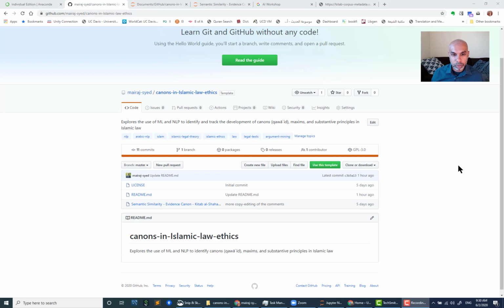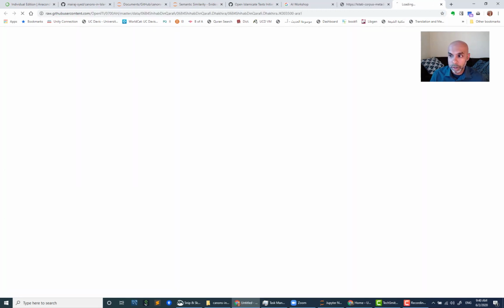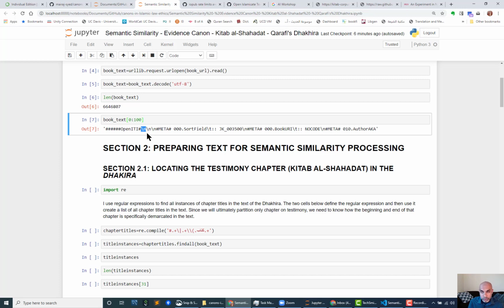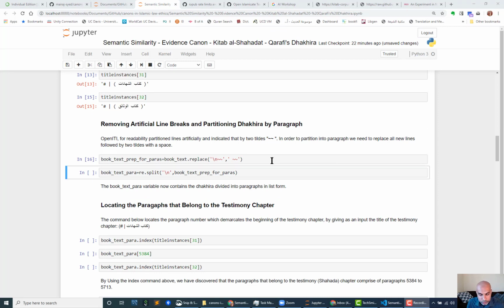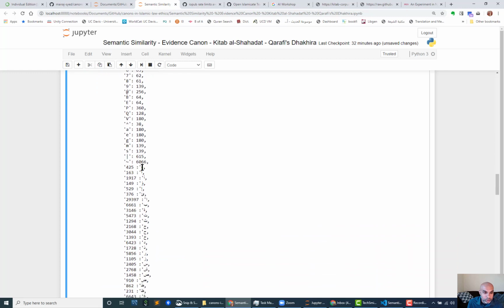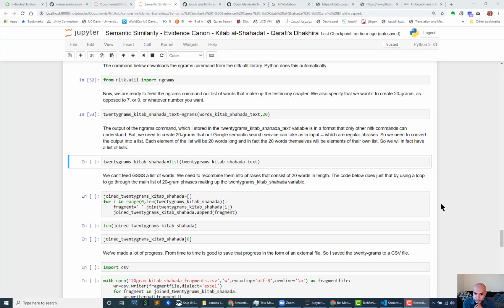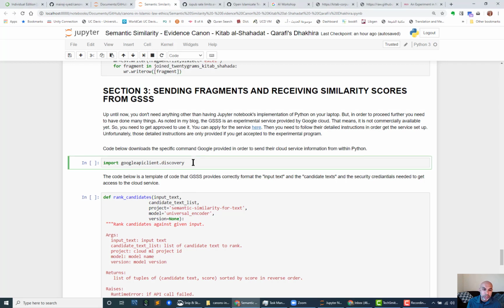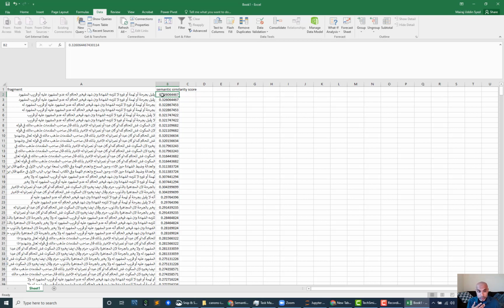Islamic law and Natural Language Processing: An Experiment with Semantic Similarity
This video walks through a Python Jupyter notebook that attempts to discover the presence of a legal canon in a premodern work of Islamic law by applying natural language processing (NLP) techniques.

It shows how one may obtain an electronic copy of a premodern Islamic legal text, partition it, clean it, and segment it in order to obtain semantic similarity scores from Google AI workshop's Semantic Similarity for Natural Language cloud service.

For an analysis of why canons (called qawāʿid in Arabic) are important in Islamic law,

For an overview of the motivation behind the semantic similarity and Islamic law experiment, along with the pre-processing steps necessary to get semantic similarity scores,

For a presentation and interpretation of the results of the experiment, along with thoughts on the future direction of Islamic law and ML/NLP, see: